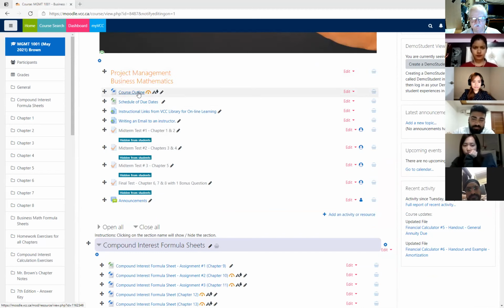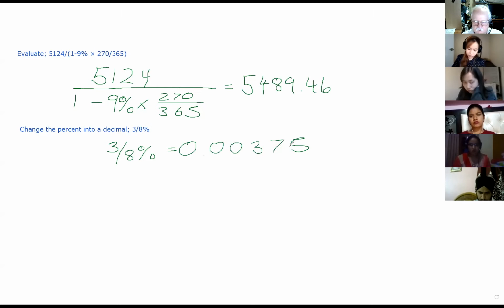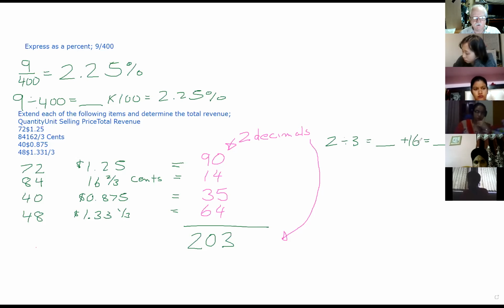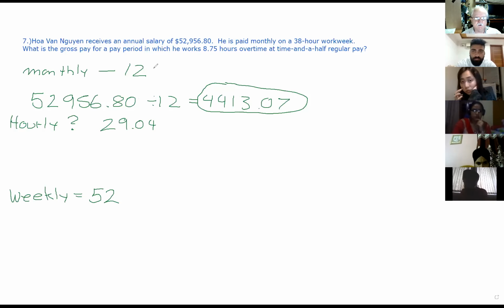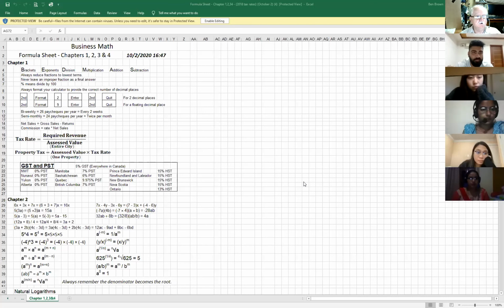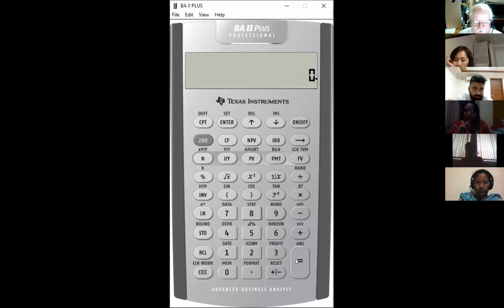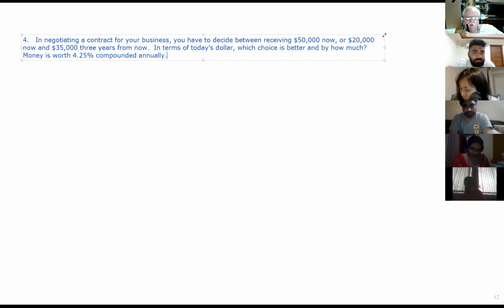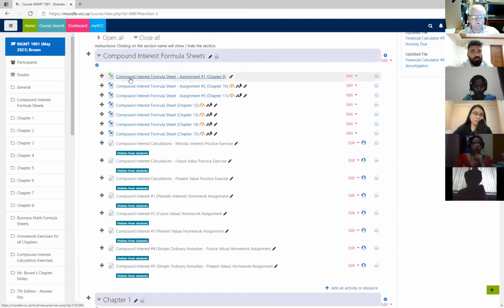Business Math - May 4